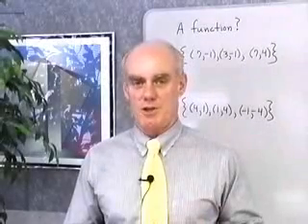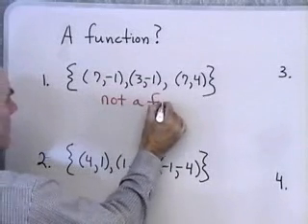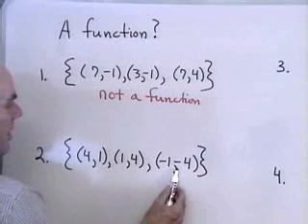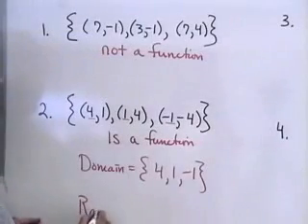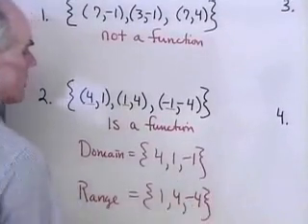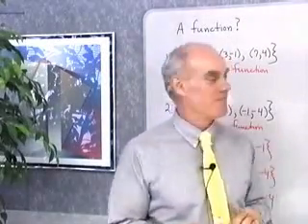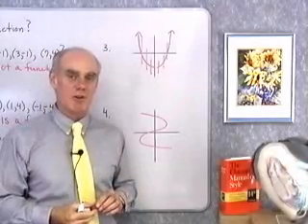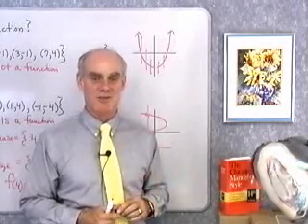Chapter 02 sec 05